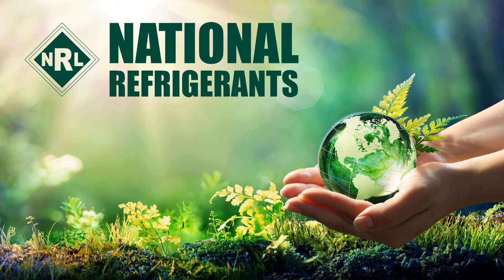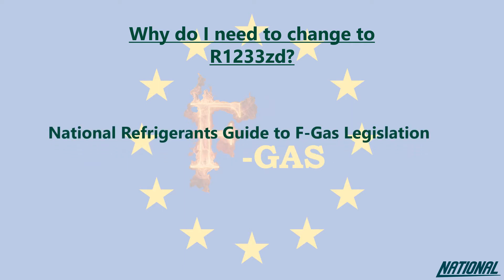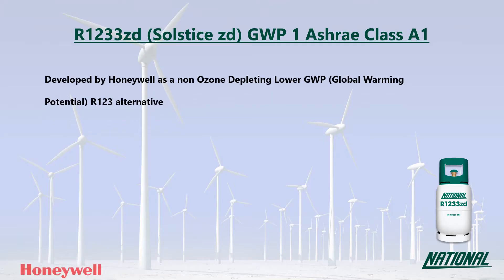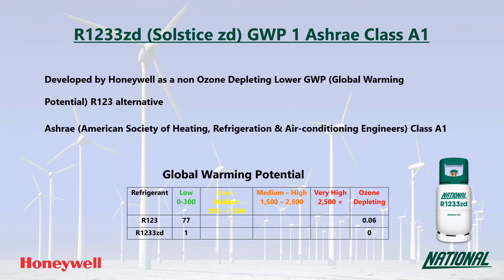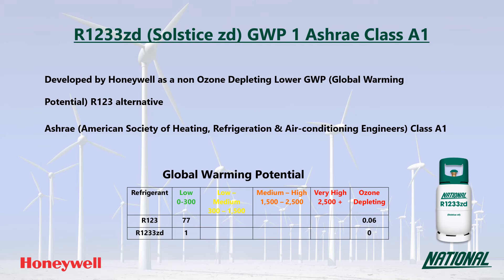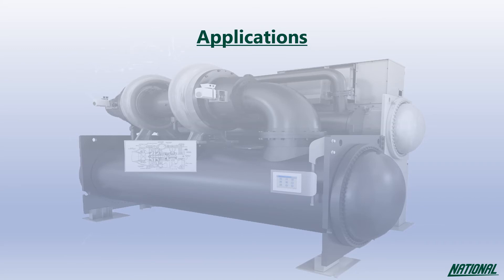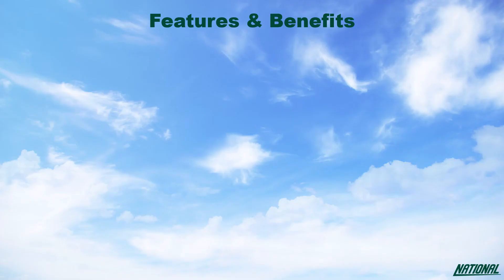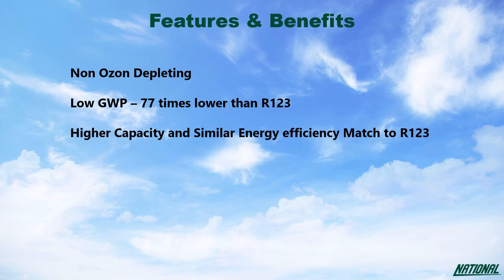A Guide to Refrigerants - R1233zd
Dean & Wood - National Refrigerants

In this short guide, Simon Ravenscroft​ from National Refrigerants takes us through the refrigerant R1233zd - including its composition, Global Warming Potential, suitable applications, performance comparison and energy efficiency.

This guide is one of 19 available on our YouTube channels.
For more information on refrigerants, please don't hesitate to contact a member of the Dean & Wood team.

The UK’s leading supplier of premium refrigeration & air conditioning equipment.